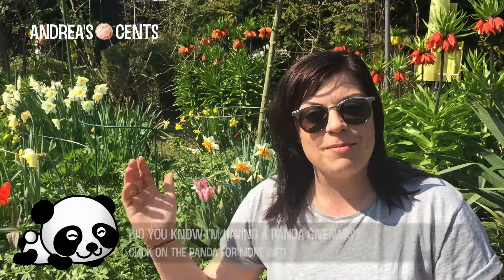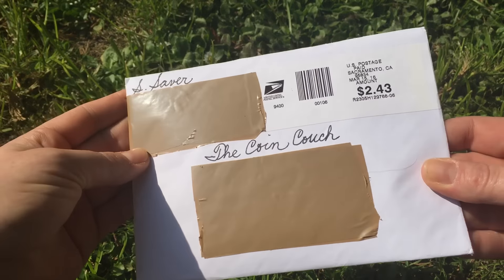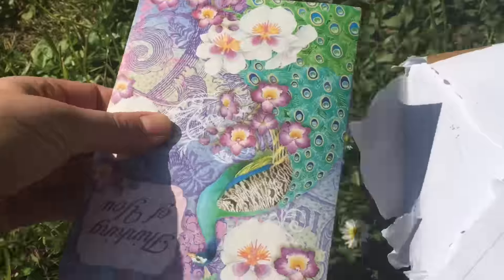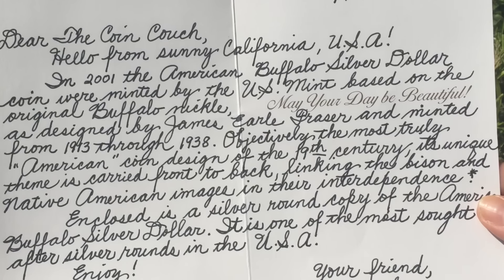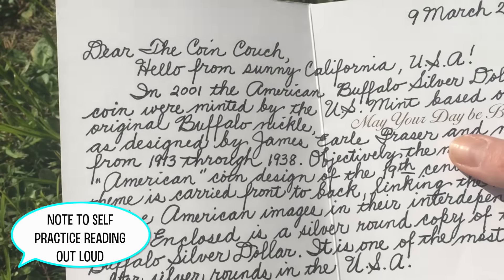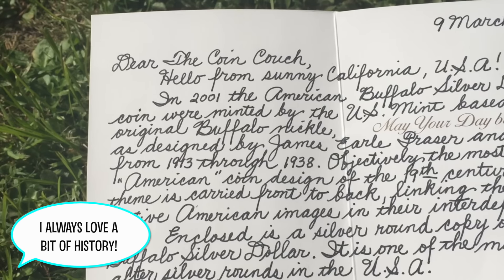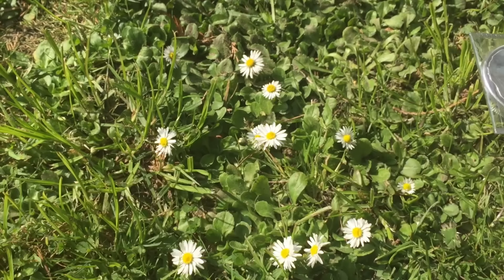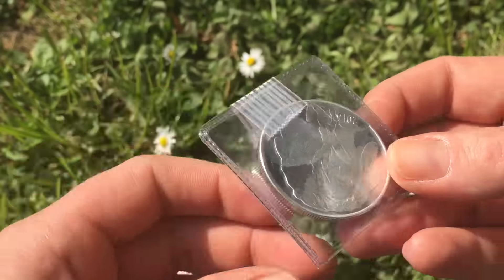Channel mentions and a gift from Silver Saver ✔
* Sorry everyone the annotation function seems to be down at the moment, so to get to the giveaway click on the info icon (instead of the Panda).
A big thank you to Silver Saver for this wonderful card, gift and continued support. It truly is a great feeling to know someone is thing of you!